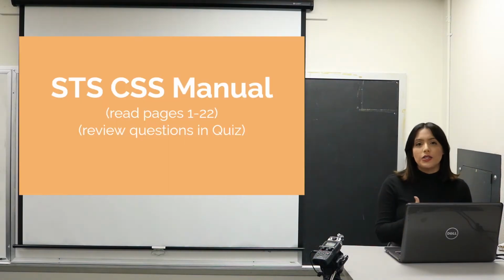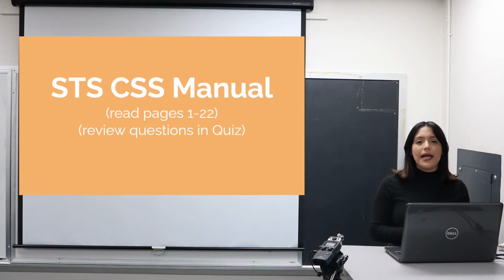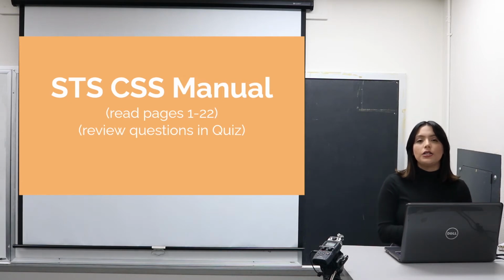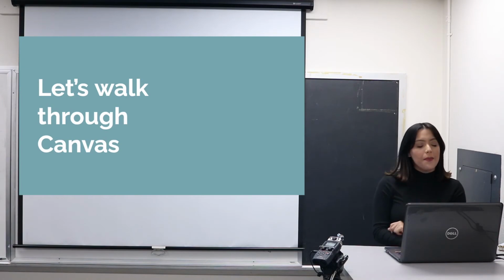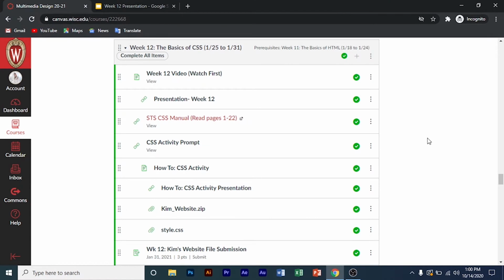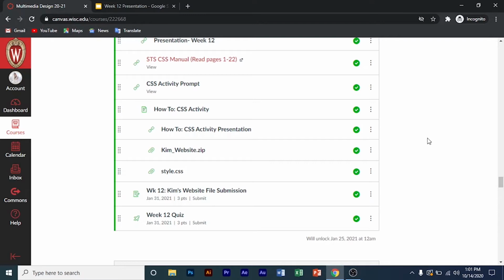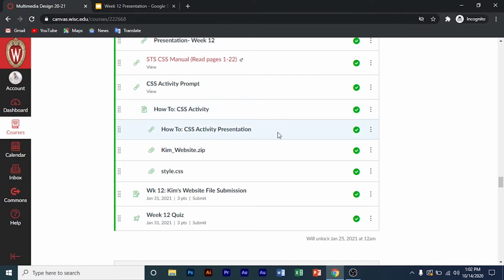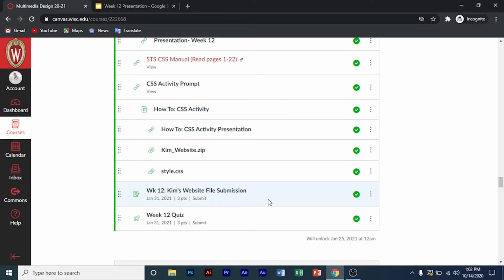Week 12 | Release Video | Multimedia Design